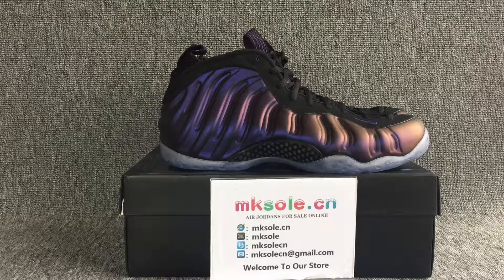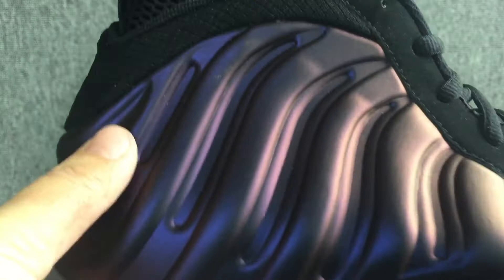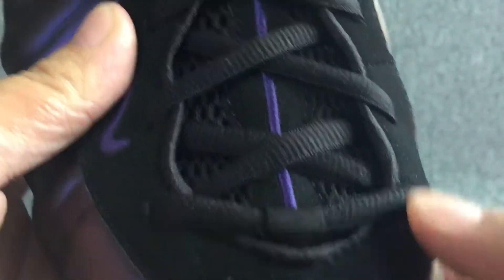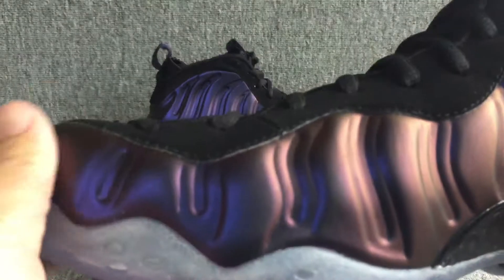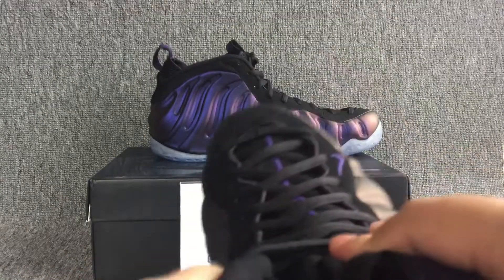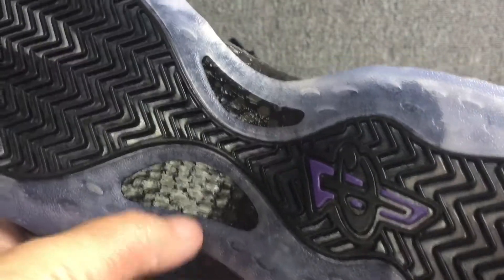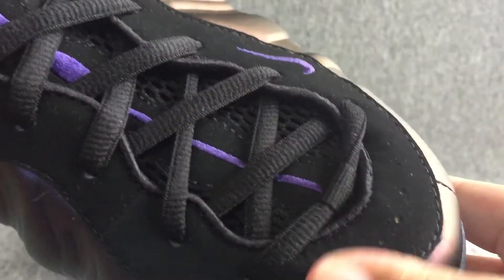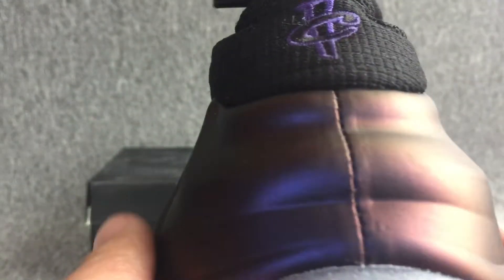Authentic Nike air foamposite one eggplant 2017 (mksole.cn)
Kik:mksole.   Skype:mksolecn